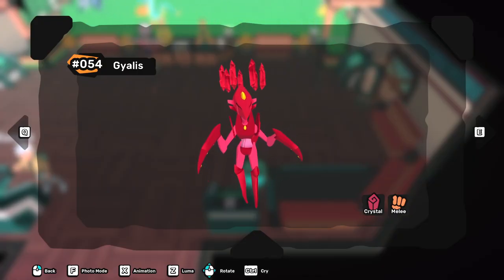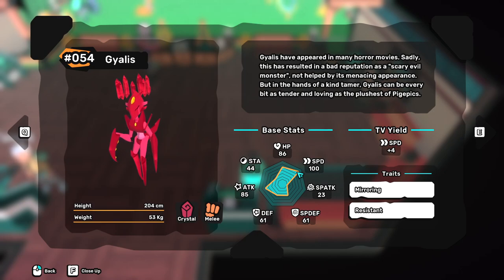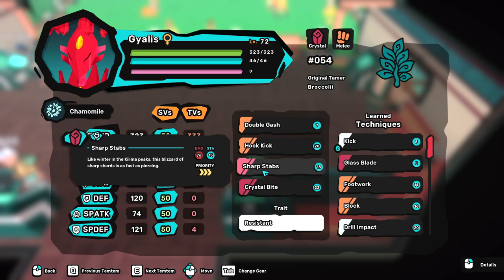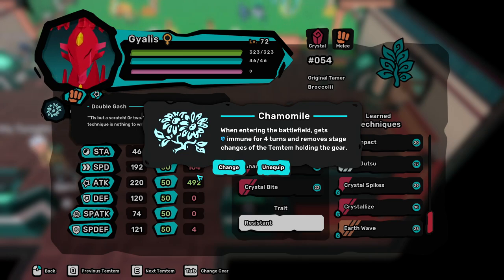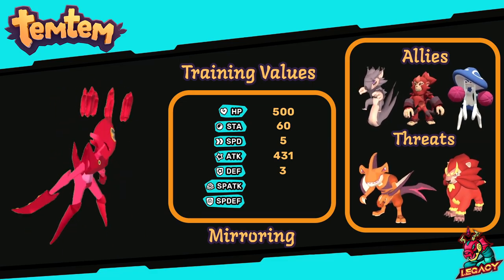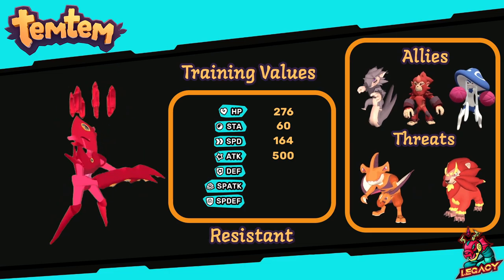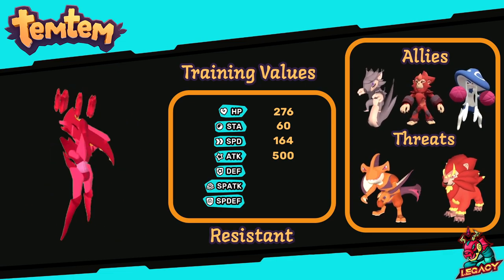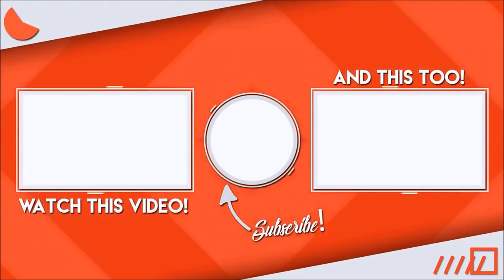HOW TO GYALIS IN 6 MINS | Temtem Competitive GUIDE! Arbury PVP/PVE Movesets / Spread / Build!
Today we will Focus on Gyalis in this 6 min Guide!

Big Thanks to Malzand for helping us with the guide & Xicx for the Channel Art!

As time passes and updates are made tv spreads change. This video will focus on how this Tem is used, our recommended moves and synergies and hopefully provide information that is valuable to you!

If there is a major update on this Tem, we will make a new video to update you. Otherwise, small changes will be updated in comments from time to time!